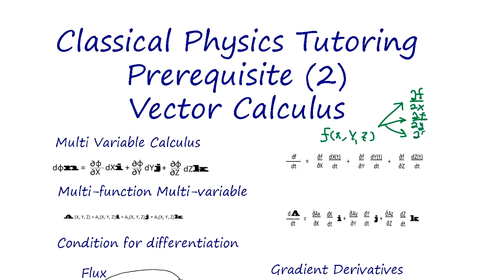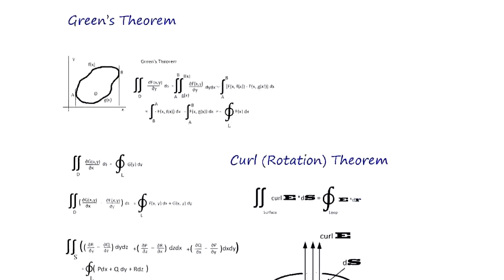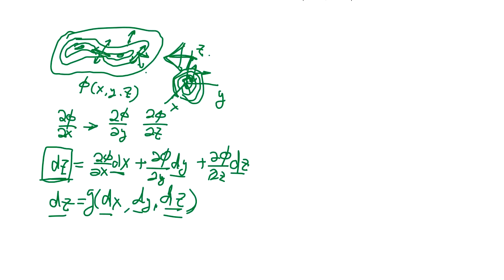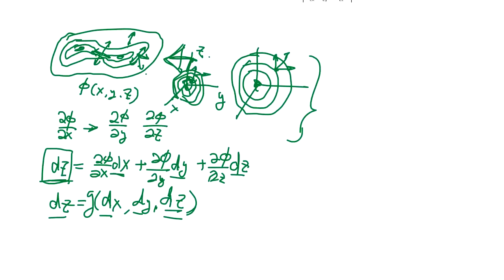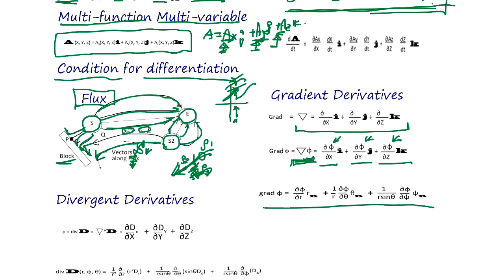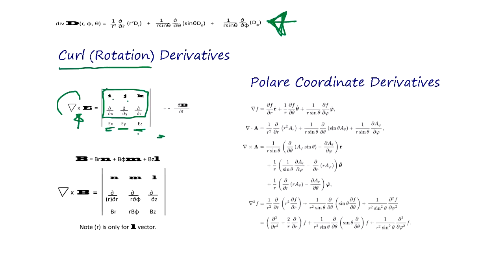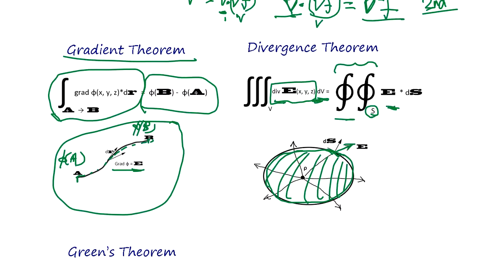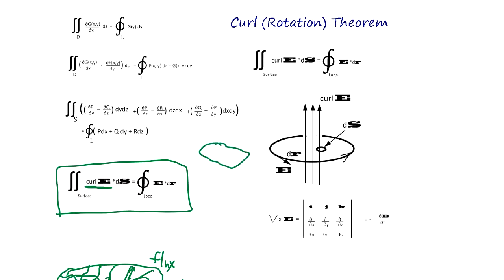Classical Physics Tutoring (2) Prerequisite 2 - Vector Calculus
A quick review of Vector Calculus before starting College-level physics.